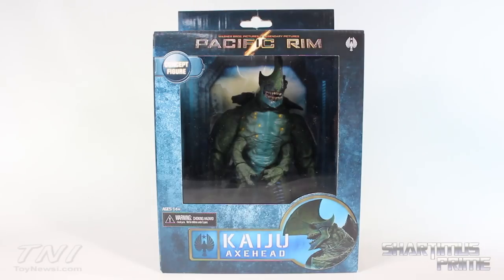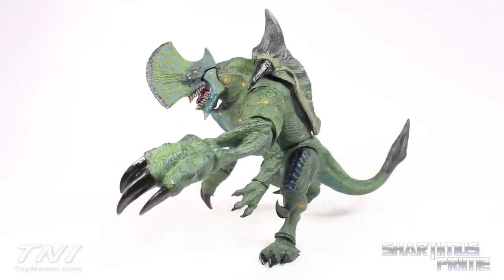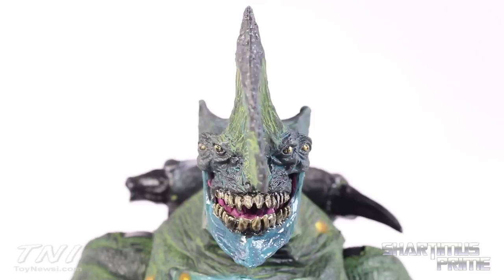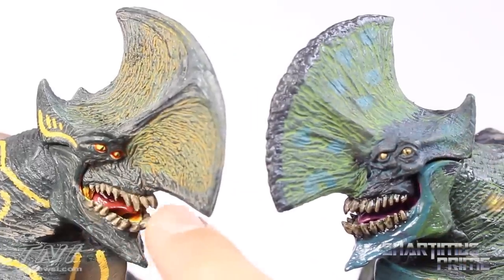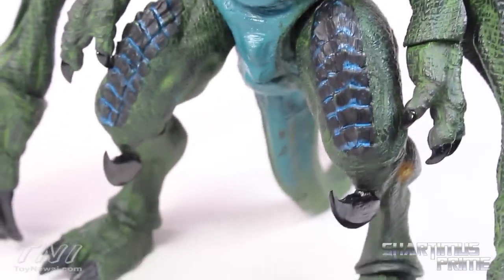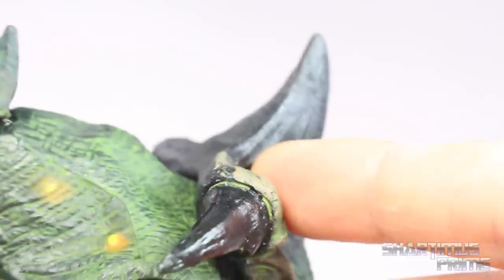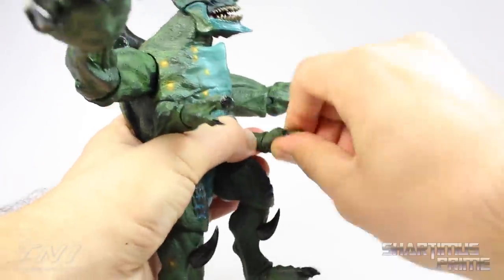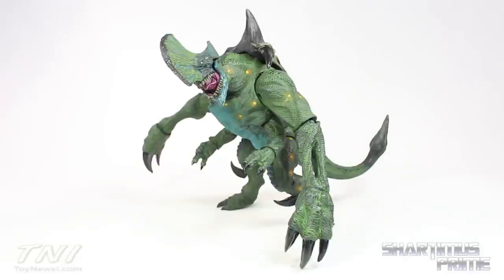Pacific Rim Axehead Kaiju NECA Deluxe Concept Action Figure Review